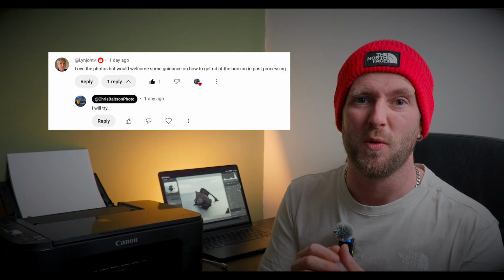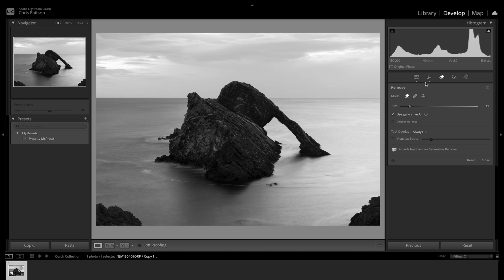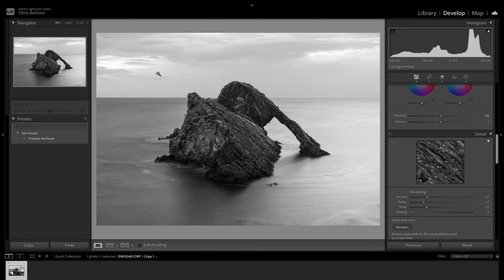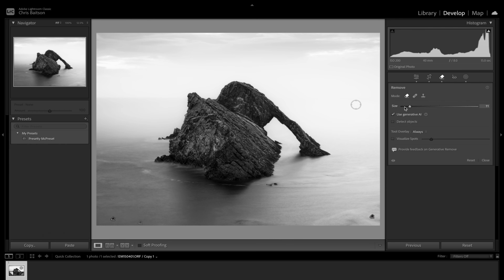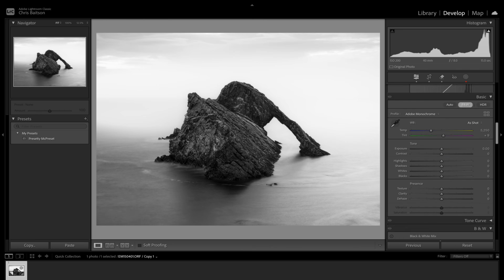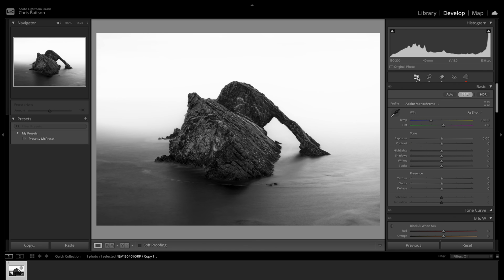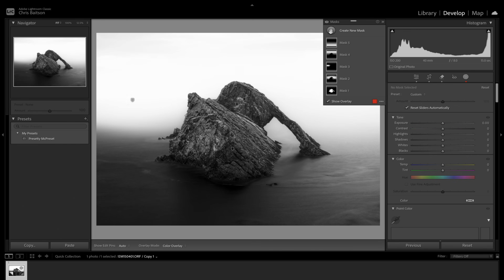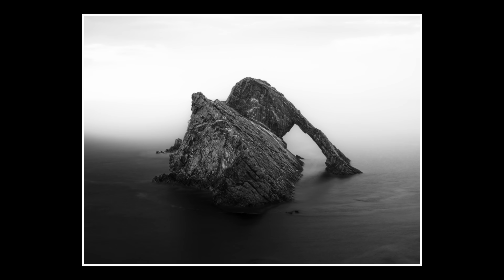How To Create Fine Art Photography - Removing that Horizon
In this video I wanted to make a quick and easy Lightroom tutorial on how to remove the horizon line from a photograph to create that fine art look.

•About me:
My name is Chris and I am a landscape photographer from East Yorkshire focussing on coastal long exposures using my micro four thirds Olympus cameras.